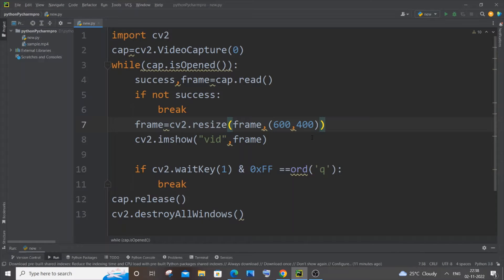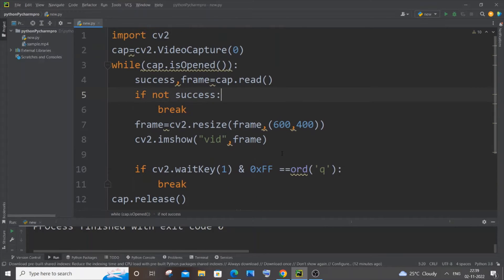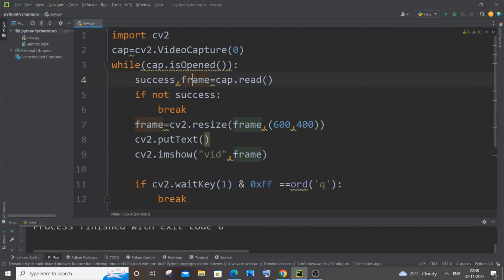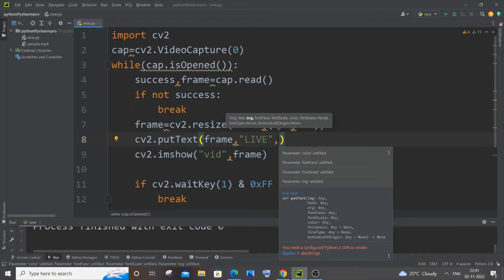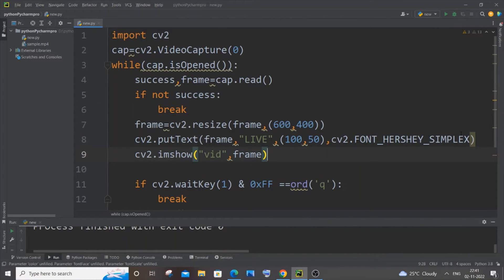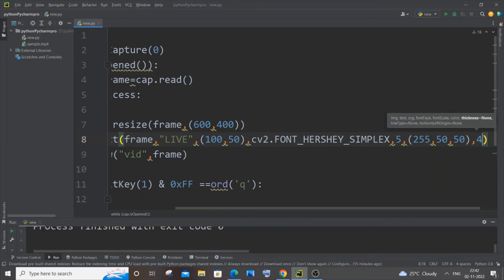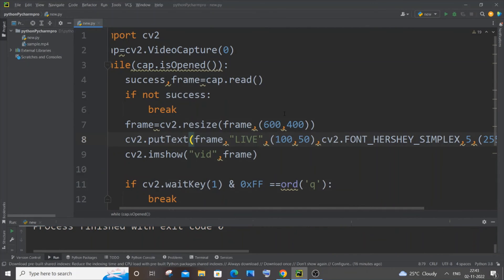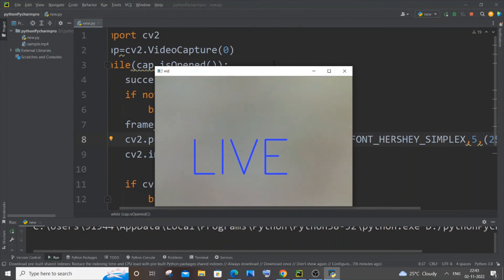Add text over live webcam video in Opencv Python tutorial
How to add text over live webcam video in opencv python is shown